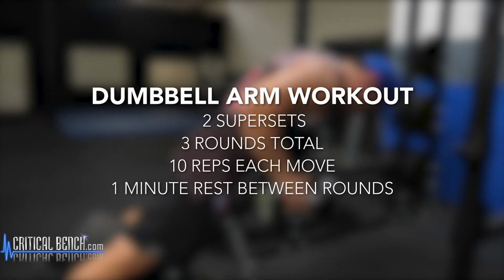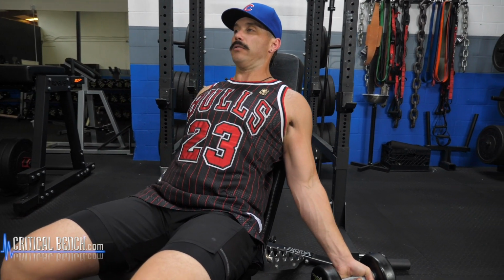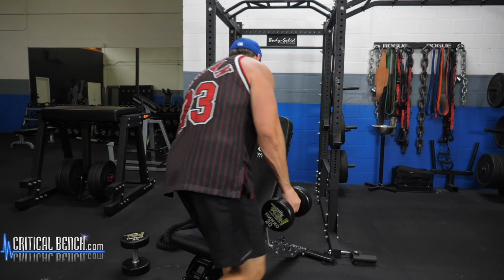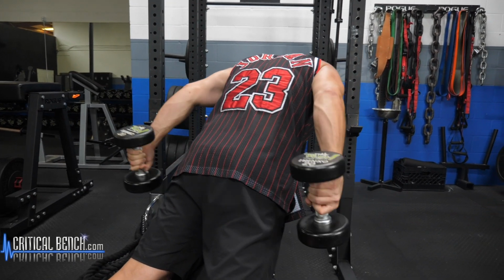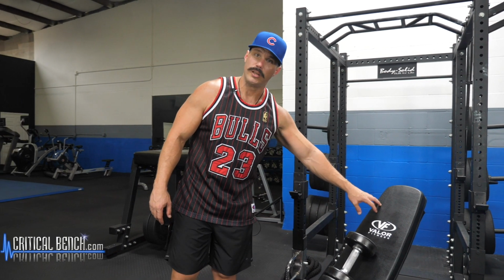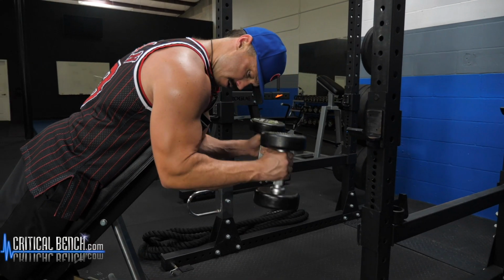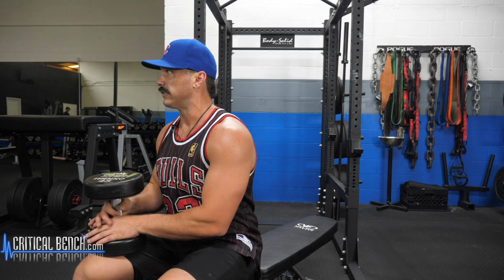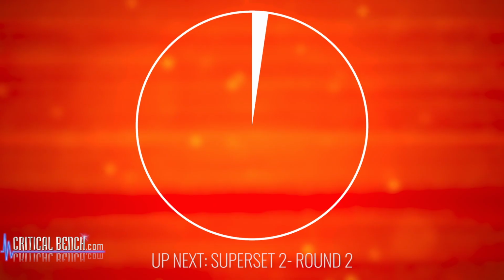Grow BIGGER Arms FAST! Follow Along Dumbbell Arm Workout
💪🏻 101 PRO Bodybuilding Tips

Who wants to add SIZE to their ARMS and FAST?!  All guys who workout want to grow their arms.  And you don't need to grind out a dozen exercises every session to get BIG,  THICK, STRONG biceps and triceps to see size gains...

If you're GAIN GAME has plateaued Frank Rich has a 4 exercise follow along dumbbell workout you are going to SMASH!